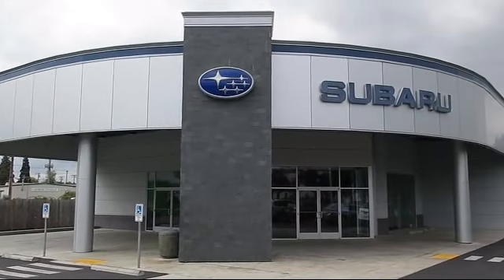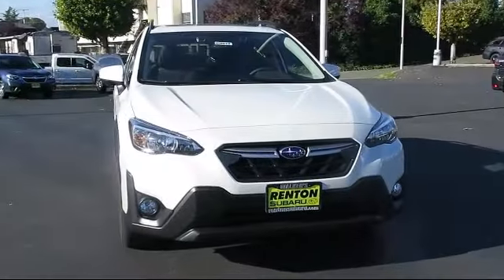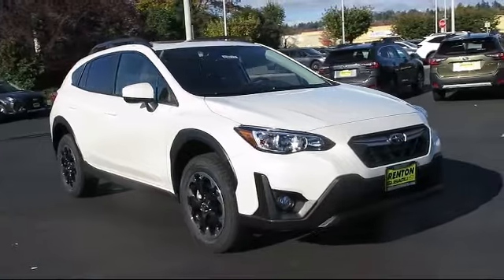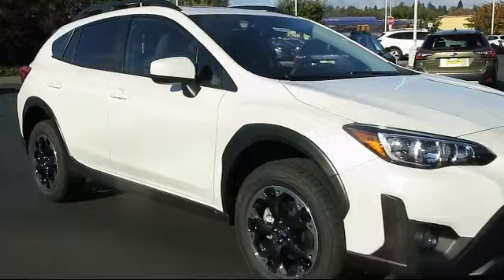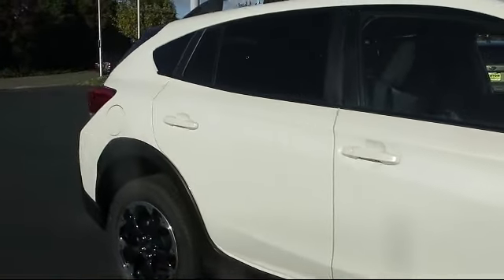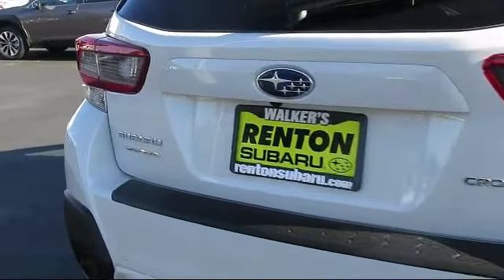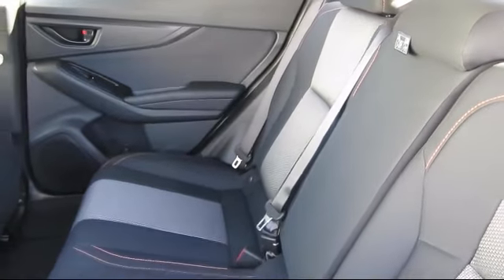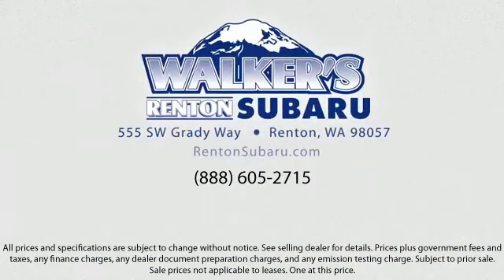2023 Subaru Crosstrek Premium Seattle Bellevue Renton Kent Auburn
2023 Subaru Crosstrek Premium Stock Number: WS4672 Vin:JF2GTAEC3PH257679.